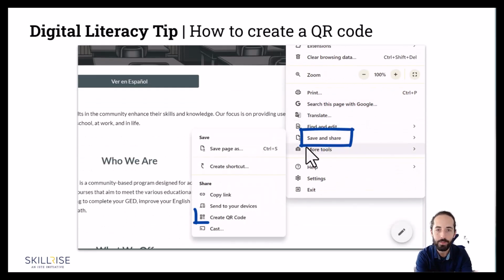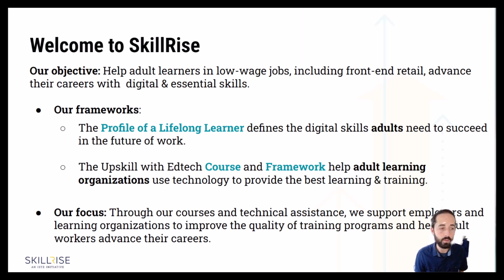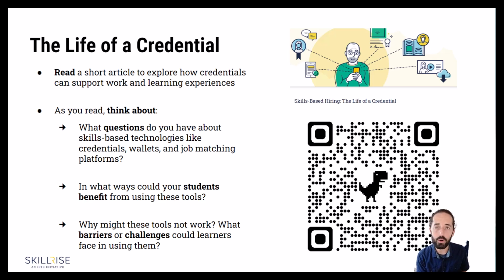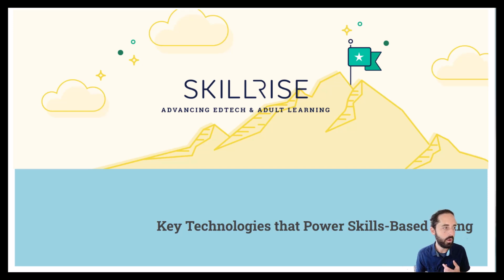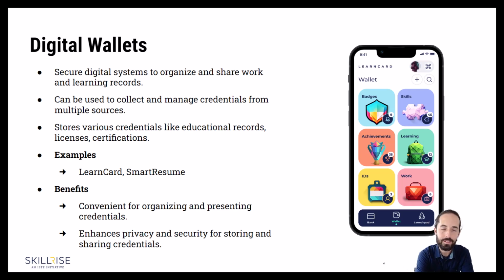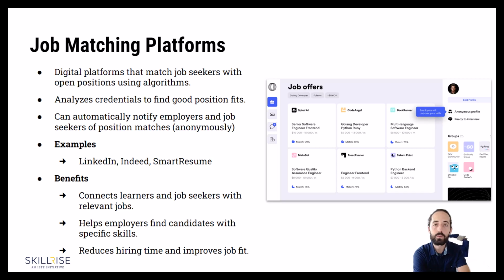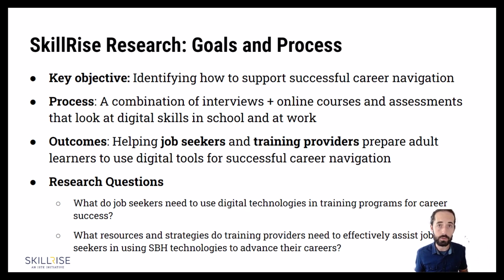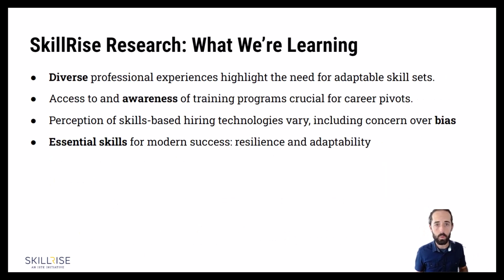Navigating Skills-Based Hiring: Exploring EdTech's Role in Adult Learning Pathways